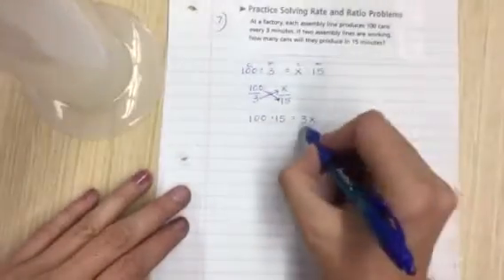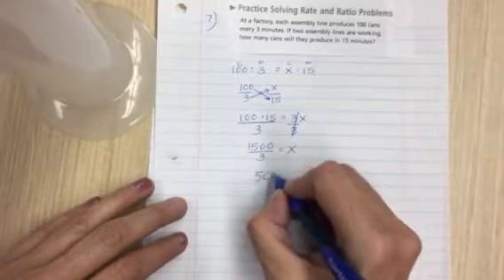7-7 Practice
Ms. Blosser models the class work on problems 1,2, and 7